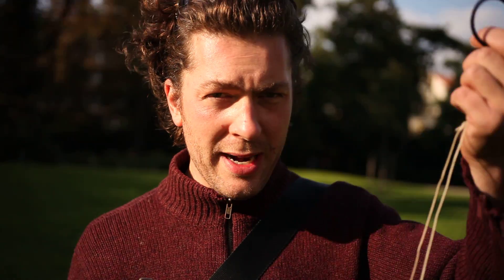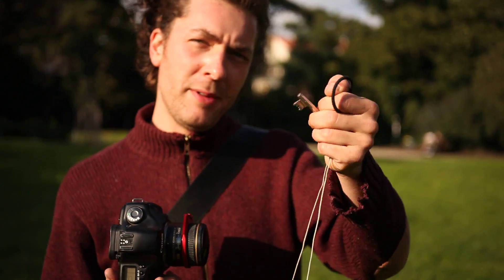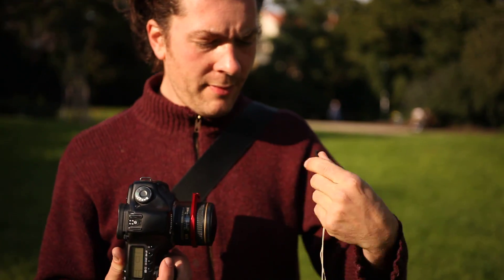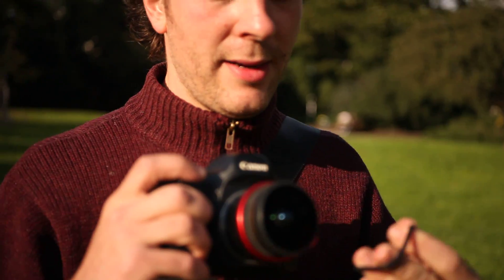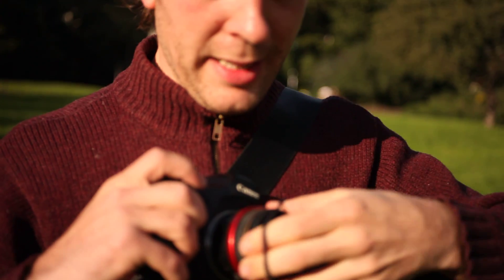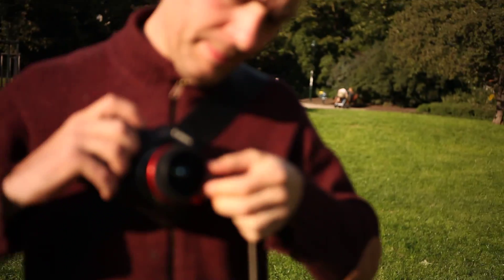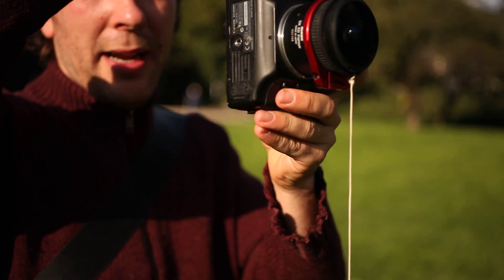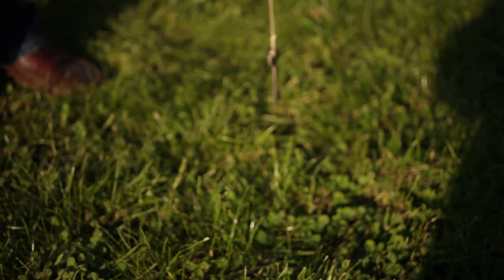How to shoot a 360° spherical Panorama in 90 seconds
Jeffrey Martin from Panomonkey.com shows you how to shoot a 360° spherical Panoramic photo in a few seconds, using a digital SLR and a fisheye lens - no tripod or panoramic tripod head is necessary. After shooting, you can upload your camera photos to Panomonkey.com to create a fully spherical panorama. You can then publish this panoramic photo to 360Cities and show it on Google Earth.